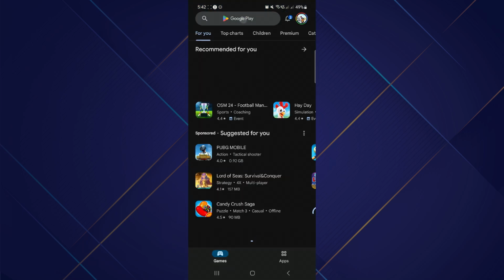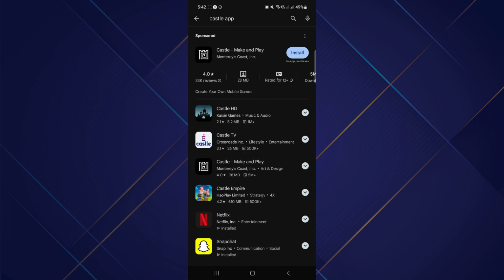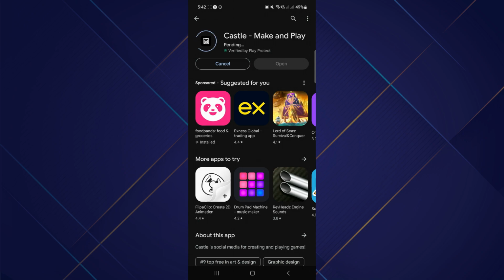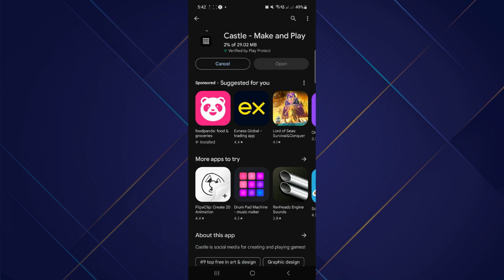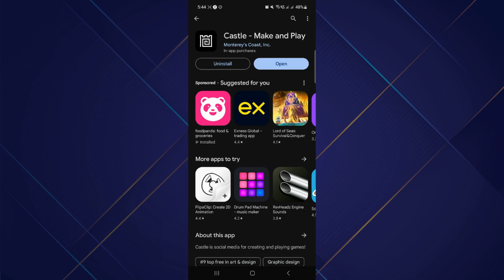How to Download Castle App on Android | Step by Step (2024)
How to Download Castle App on Android

In this video I'll show you how to Download Castle App on Android. The method is very simple and clearly described in the video. Follow all of the steps & Download Castle App on Android